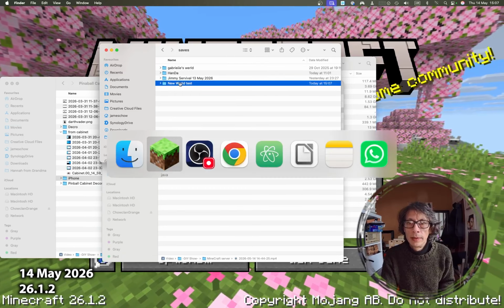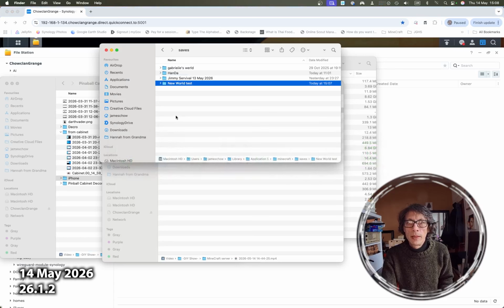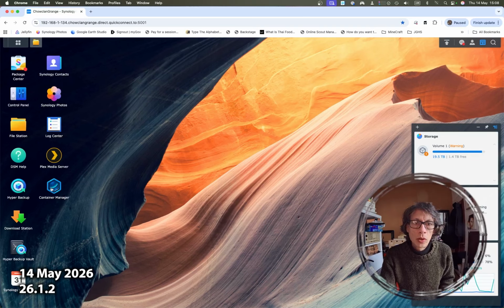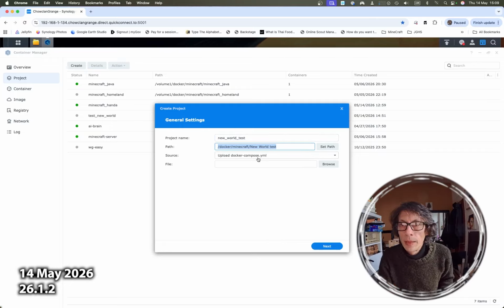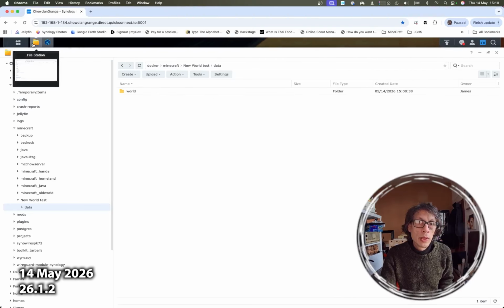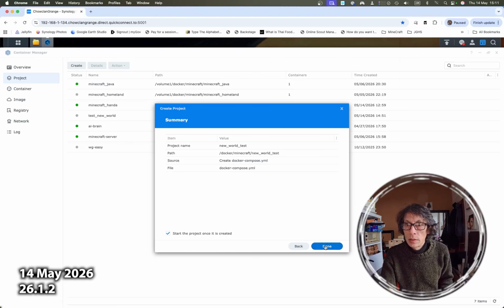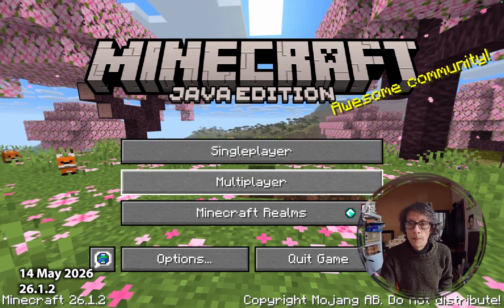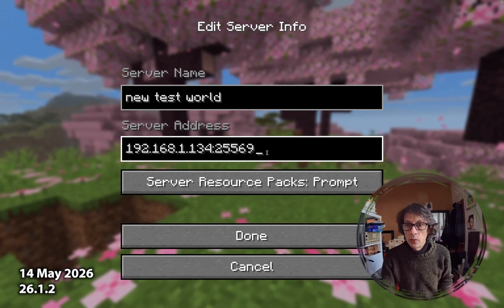Going from Desktop world to Synology server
I wanted to have my Minecraft world moved from my desktop to play on my network where I can enter a port number so others can join from the private network and through the web so others around the world could join.
Message me is your a friendly player and may be you can join.

Easiest workflow to move your desktop
    1. Open:
       %appdata%\.minecraft\saves
    2. Copy your world folder
    3. Rename it to:
       world
    4. Paste into Synology:
        /**your_synology_folder_location**/**container_name**/data/
    5. Start container

YAML file
services:
  mc:
    image: itzg/minecraft-server
    container_name: **you_name_it**       # unique name, different from your first one
    tty: true
    stdin_open: true
    ports:
      - "25565:25565"
    environment:
      EULA: "TRUE"
      TYPE: "paper"
      OPS: "**your_player_name**"
      white-list: "TRUE"
      VERSION: "LATEST"
      LEVEL: "world"
      JVM_XX_OPTS: "-Xmx2G -Xms1G"
    volumes:
      # attach the relative directory 'data' to the container's /data path
      - /**your_synology_folder_location**/**container_name**/data:/data  # absolute path to the NEW folder you created
    restart: unless-stopped